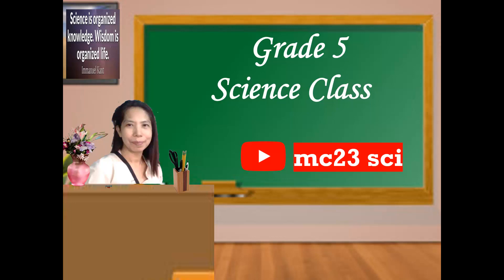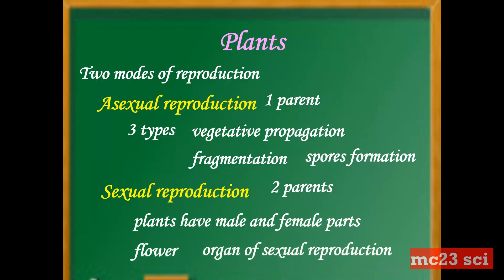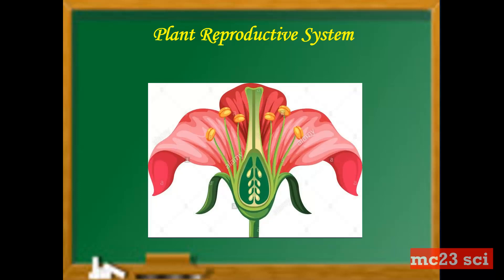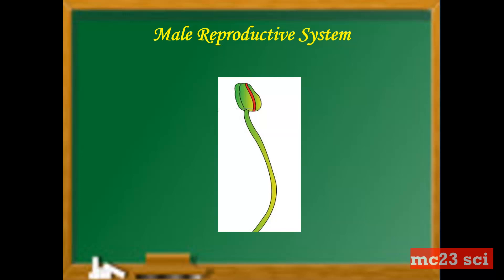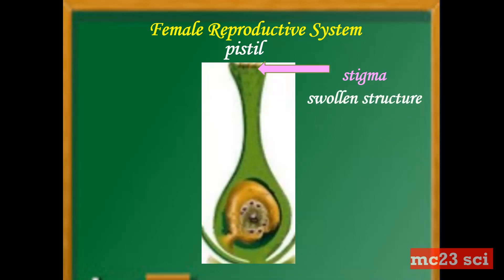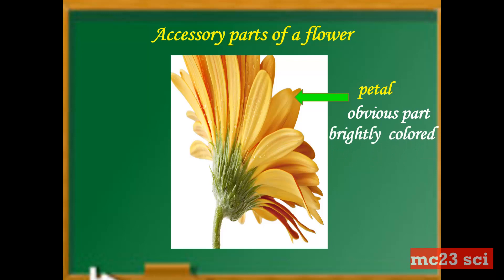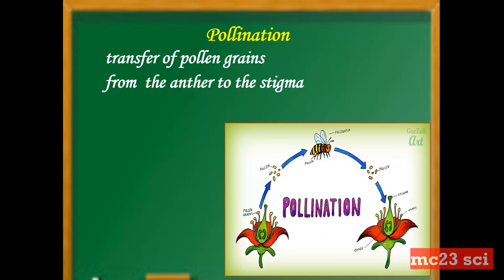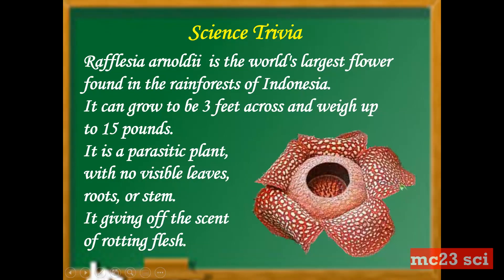The Reproductive parts in Plants and their Function🌻🌺🌱 (2nd Grading - video lesson #8)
Correction:  A group of sepals called calyx.